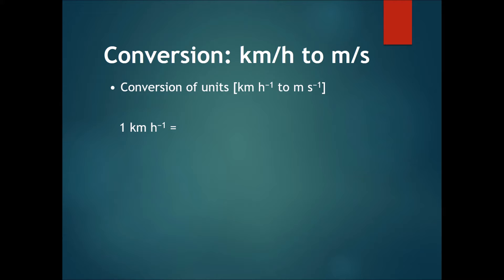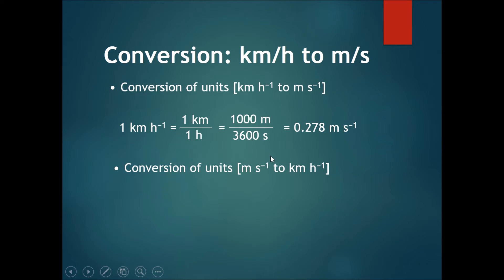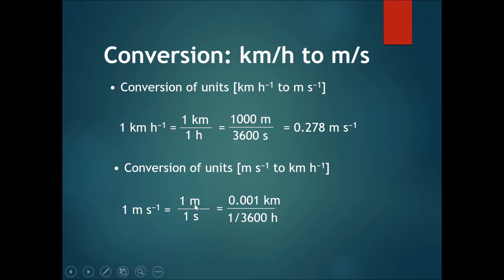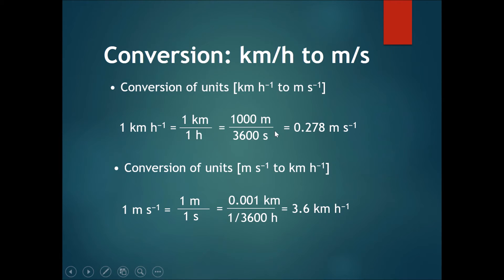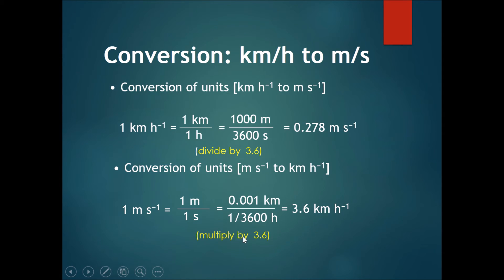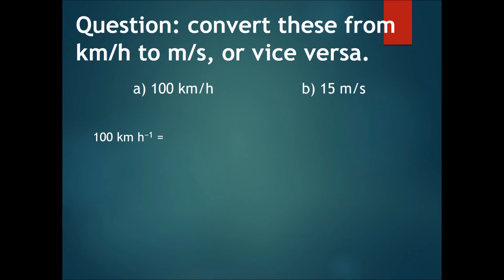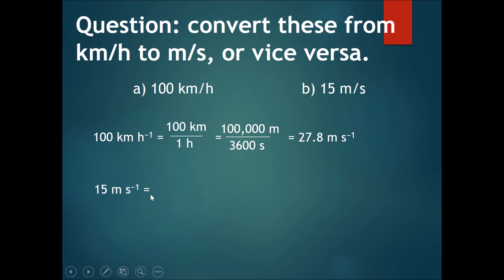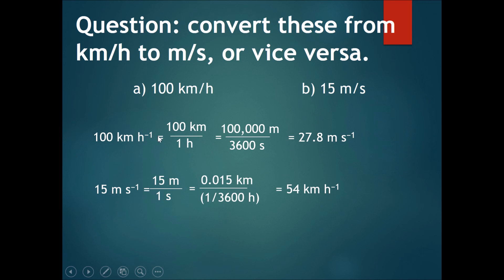Chapter 2 Kinematics Part 3 - Converting km/h to m/s and back